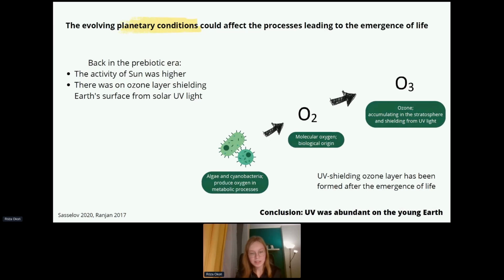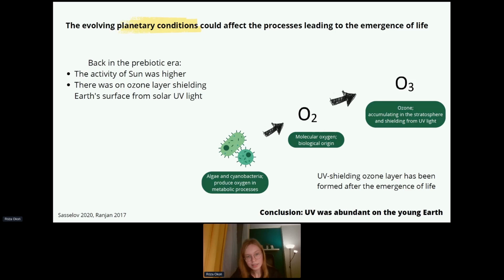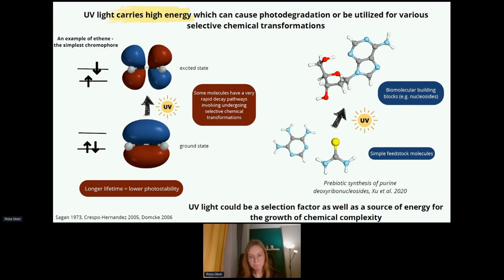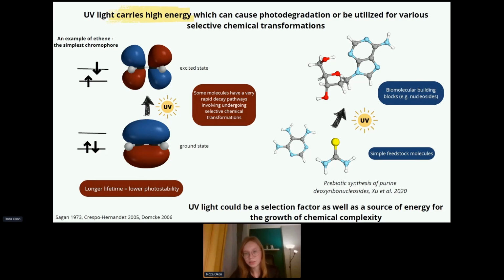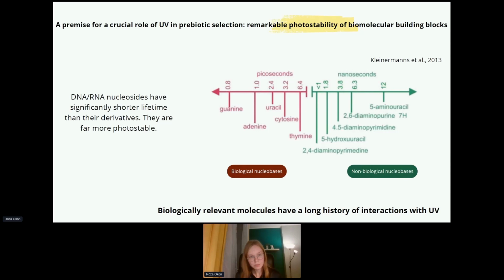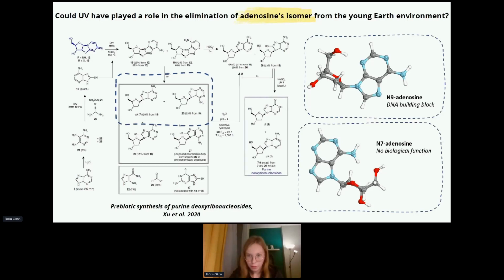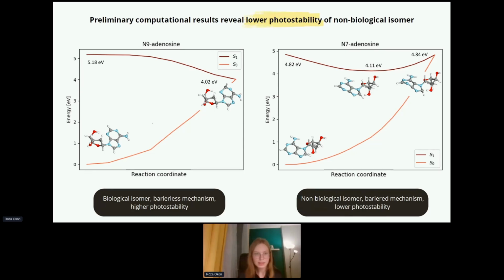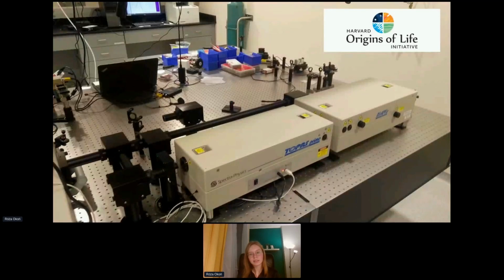Róża Okoń - UV radiation as a selection factor for early biomolecular building blocks | LAS 2022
By demonstrating the differences in photostability of two prebiotically plausible isomers of adenosine, I will approach the question whether UV light could be a selection factor for early nucleosides.